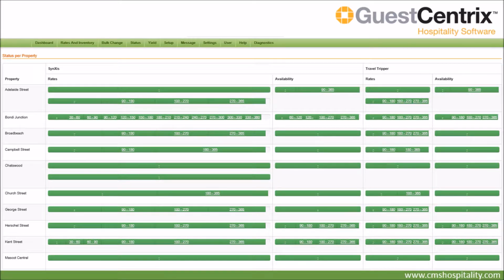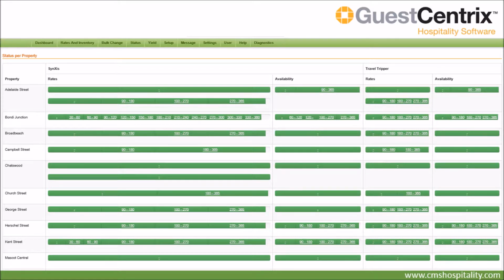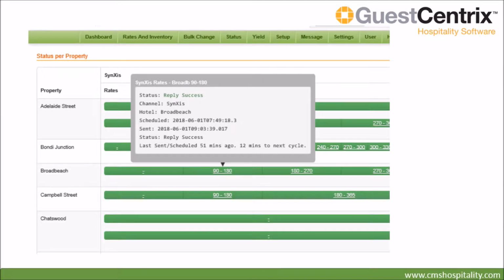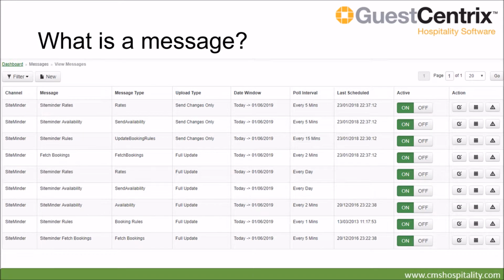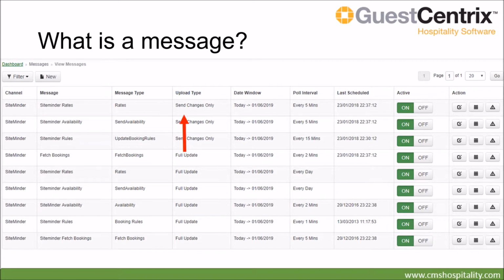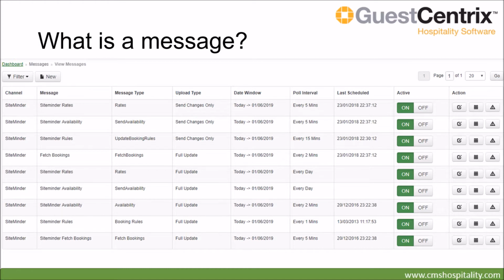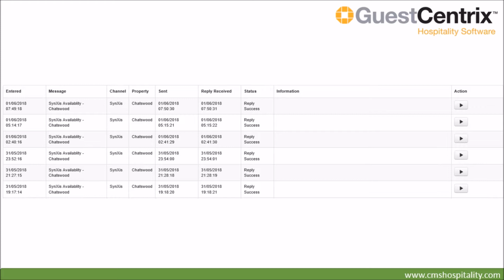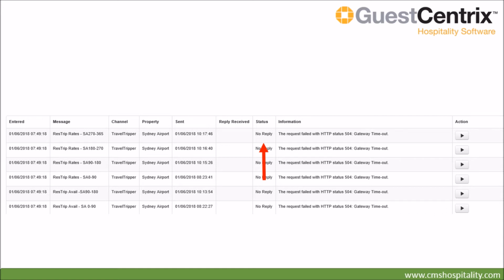2 Dashboard & Messages